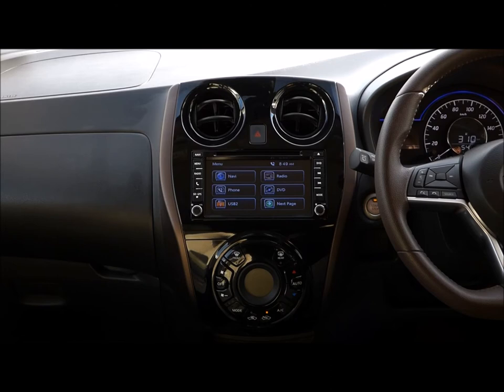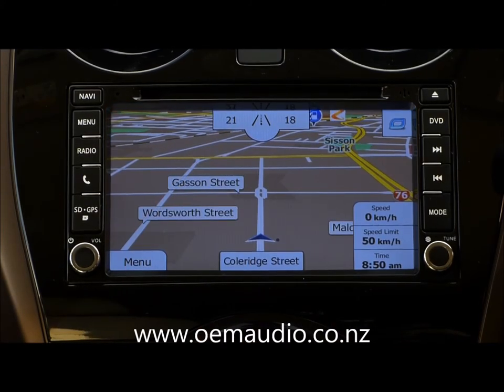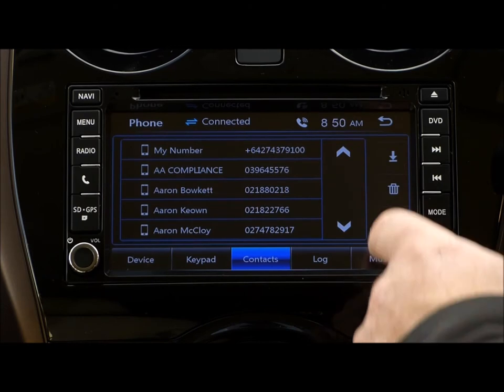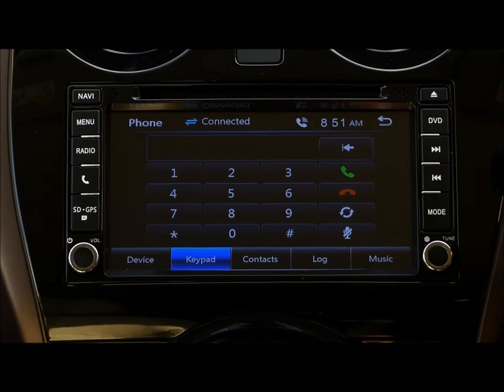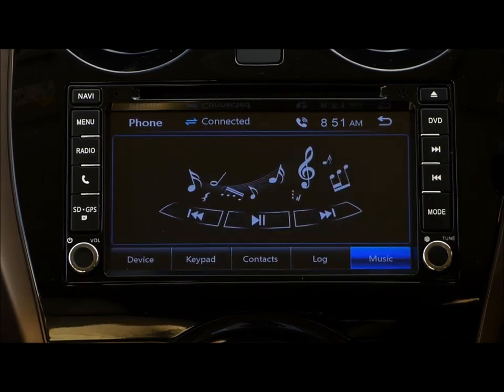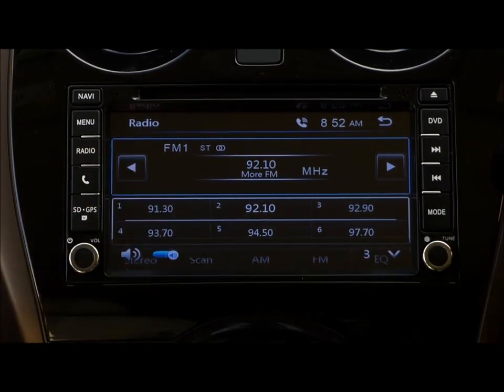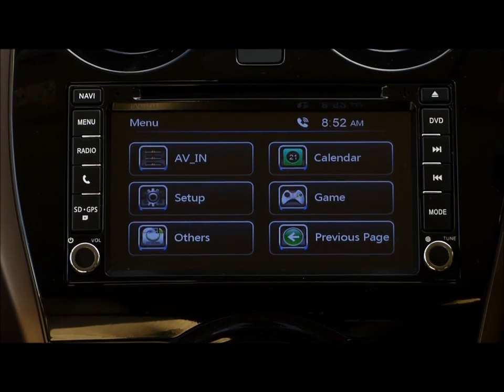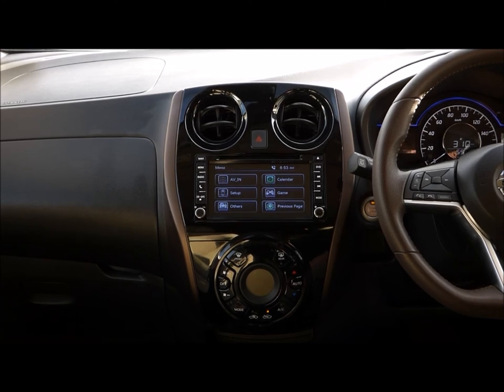OEM Audio NZ, Nissan Universal, Suit Leaf S, Juke, Note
Video showing our latest ZN model for Leaf S, Juke, Navara, Note, suits all Nissan vehicles with 200 mm x 100 mm size.

 All software from the operating system to the maps licensed and legal. Full warranty provided when professionally installed.
NZ’s best in car media units  are available directly from us. .
0508 OEM Audio (636283)
We have units for Mazda, Toyota, Honda, Holden, Ford, Subaru, Nissan, Mitsubishi and more.
Please inquire.